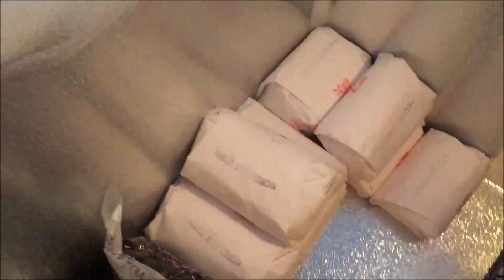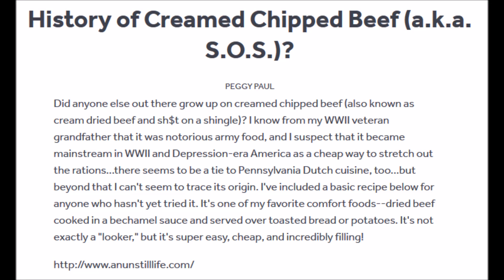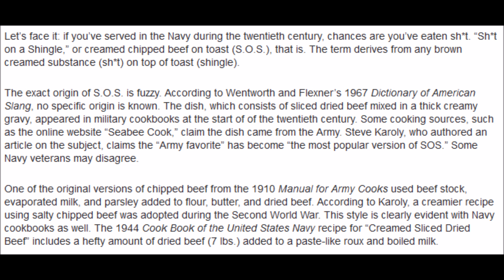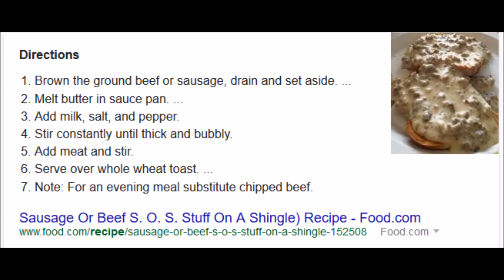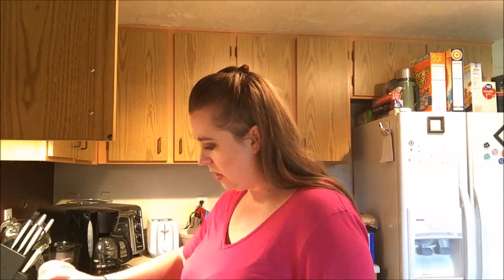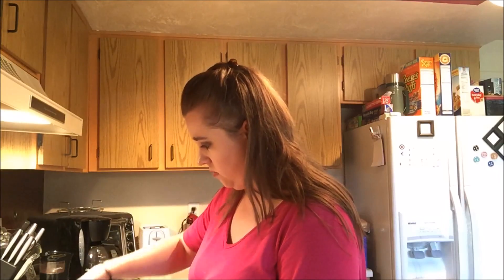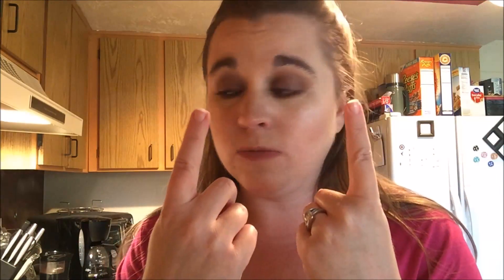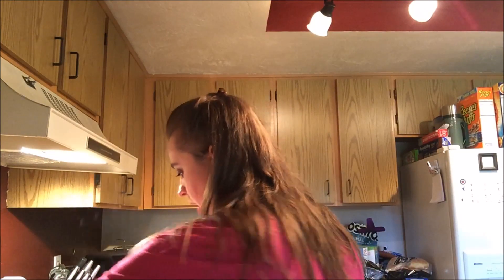Episode 016 - What's in my Freezer? - ARMY CHOW AKA SOS - MeliTenni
So, Army Chow, AKA SOS, AKA Creamed or Chipped Beef. . .

I actually love this stuff, and it is still running rampant in my childhood memories.

xo~ Meli